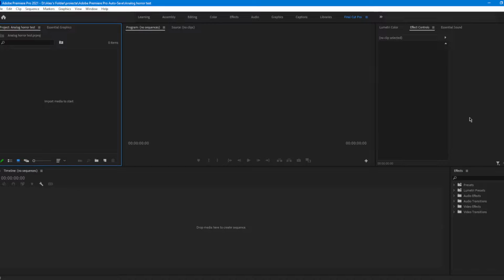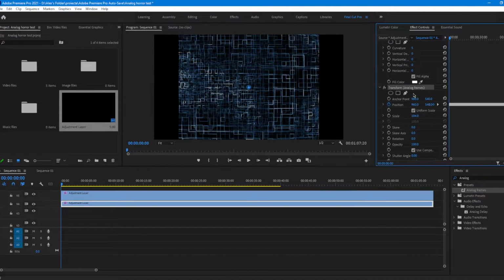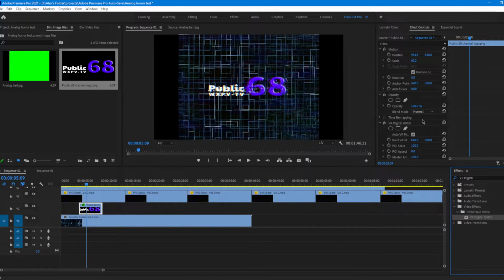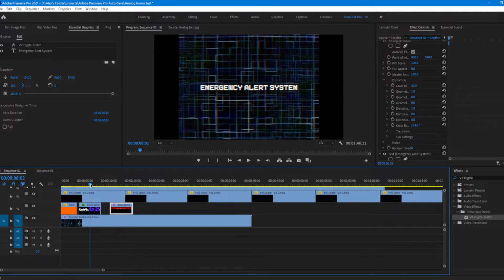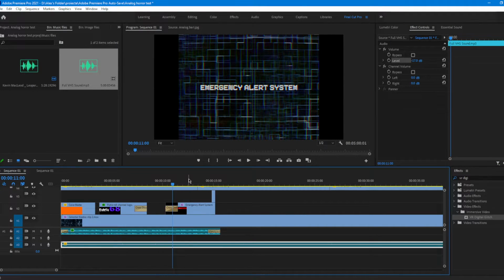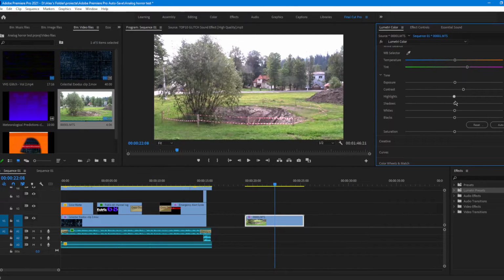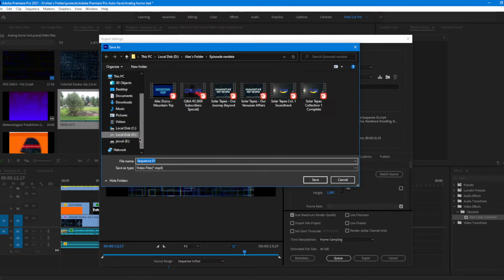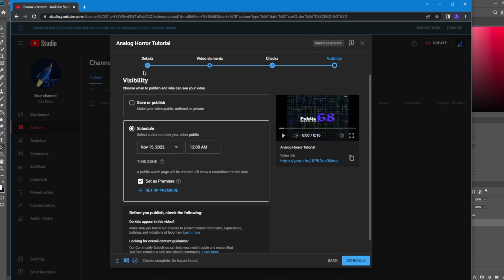How I Edit Analog Horror Videos Tutorial (600 Subscribers Special)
In this tutorial I presented how to edit a basic analog horror video using Premiere Pro and how to create a thumbnail in Photoshop.

I'm an amateur filmmaker and an analog horror enthusiast. Creator of the Solar Tapes web series.

Solar Tapes is a multitude of collections of analog horror short films which follows the story of humanity fighting for survival in space.